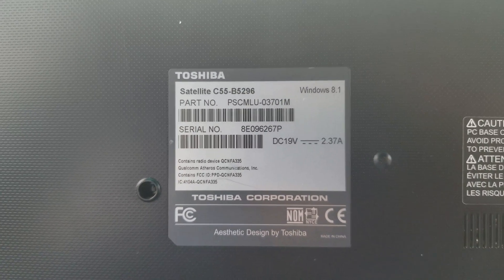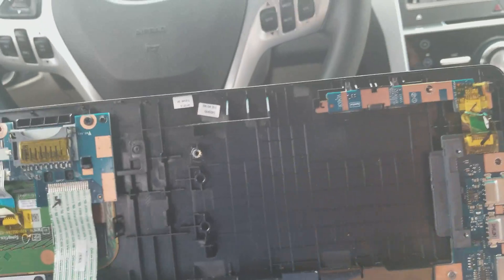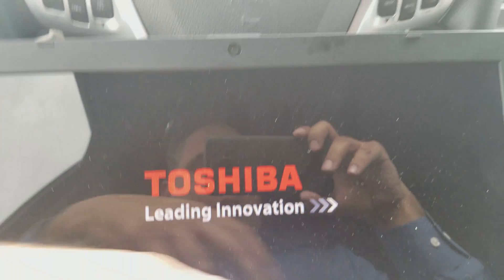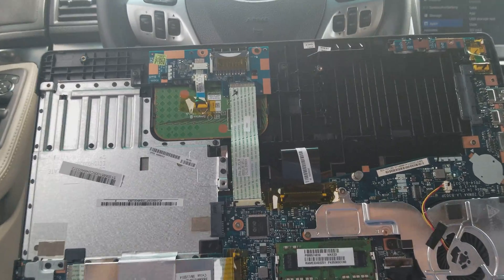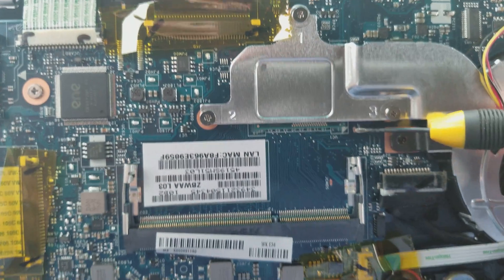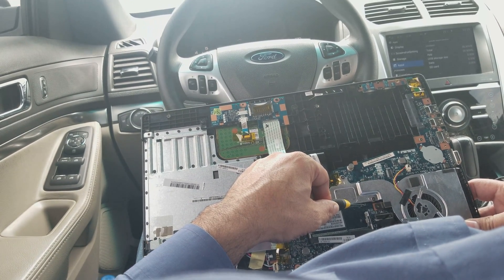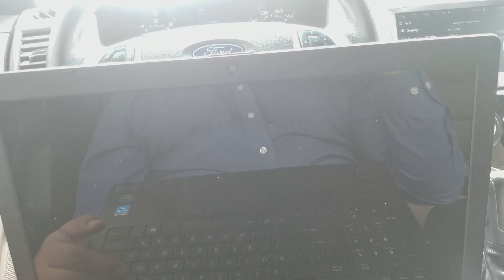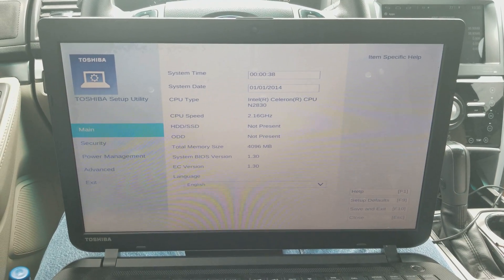How to remove the password on a Toshiba c55 and c55t 100% working